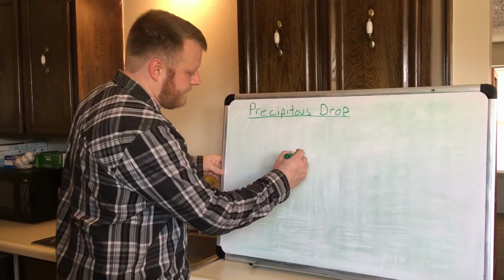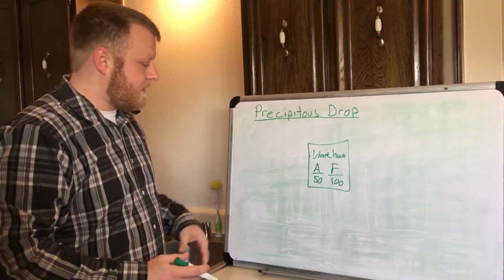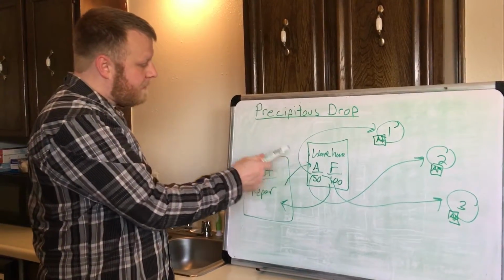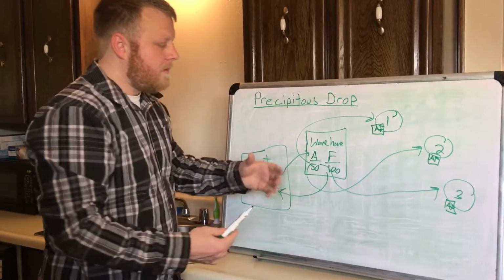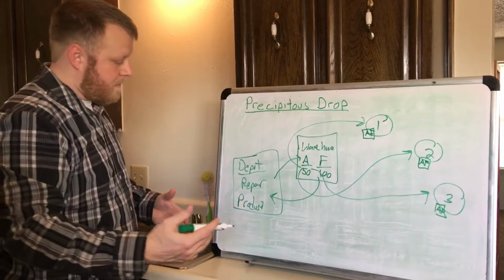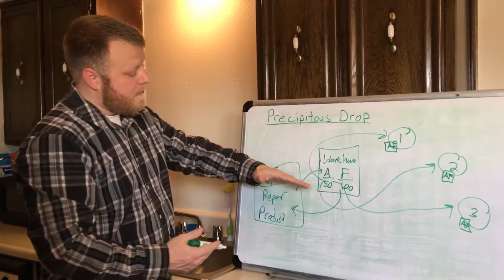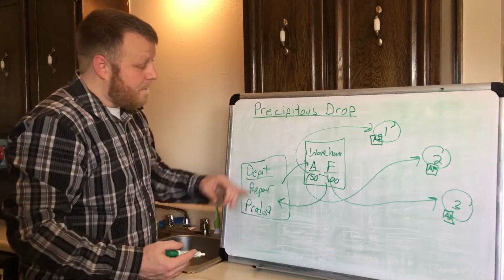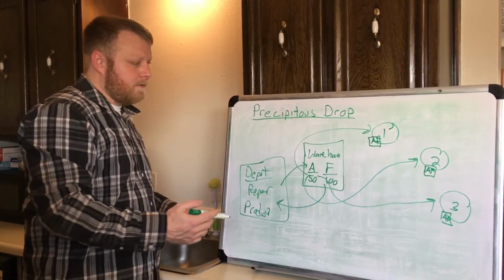🔀Precipitous Drops Air Force Supply Chain Inventory 🔀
What are precipitous drops and how to use requisition objectives (RO). Inventory management specialist, logistics management, equipment specialist. Demand forecasting, inventory or item management and logistics management. Assets being moved with pipeline data.

If you found this video helpful, how about a full course?

GREEN SCREEN